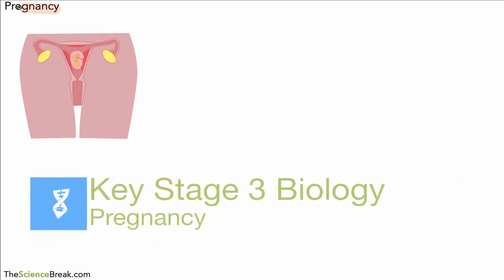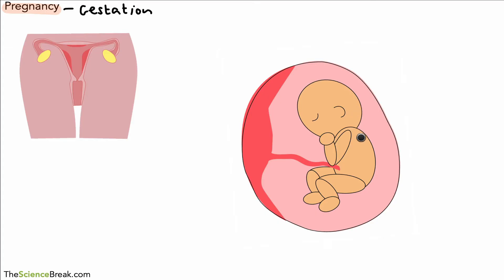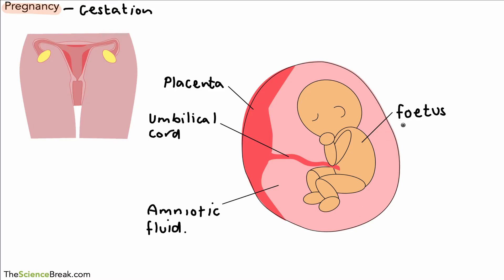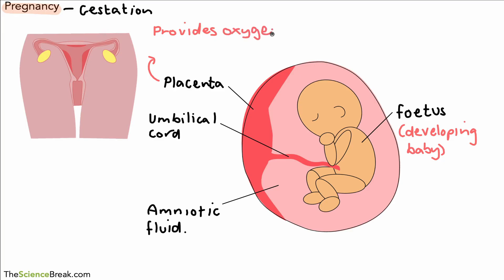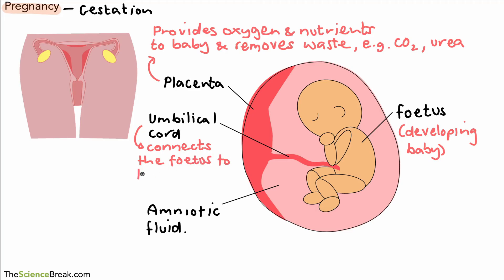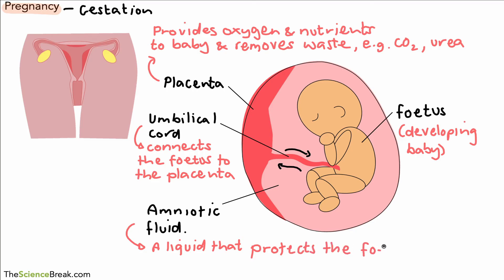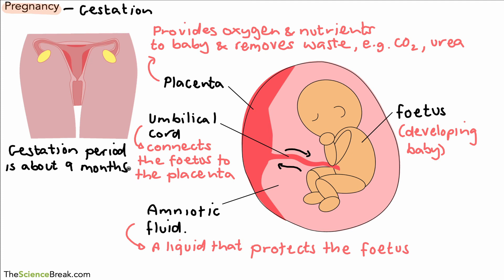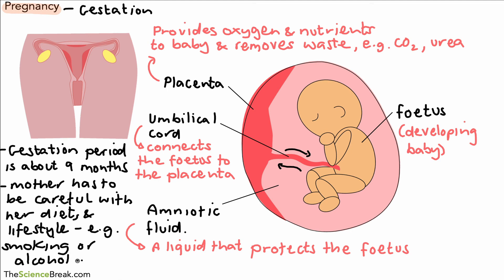Key Stage 3 Science (Biology) - Pregnancy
An overview of the development of the baby (foetus) in the womb during pregnancy.